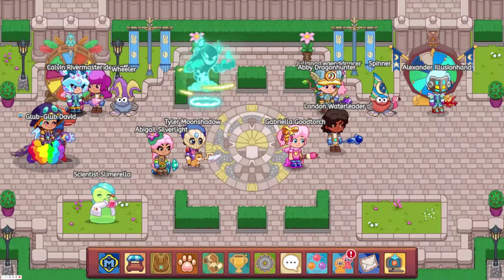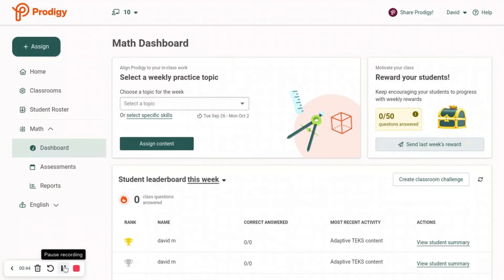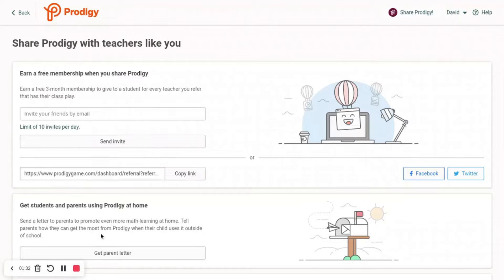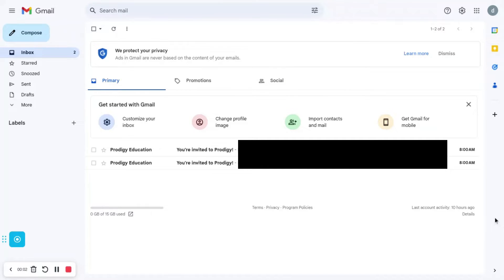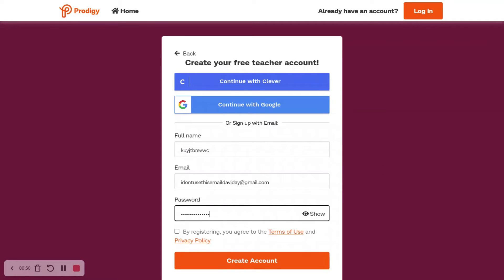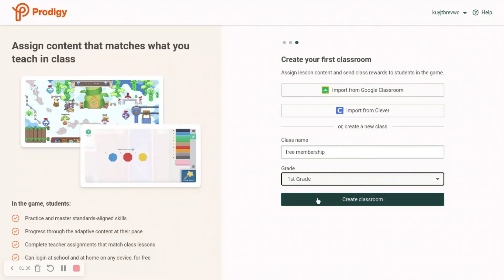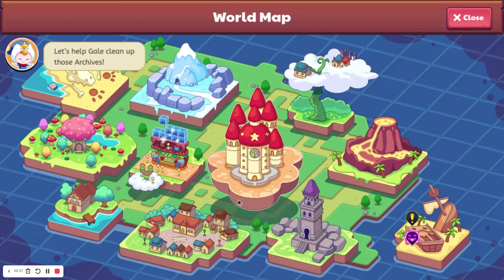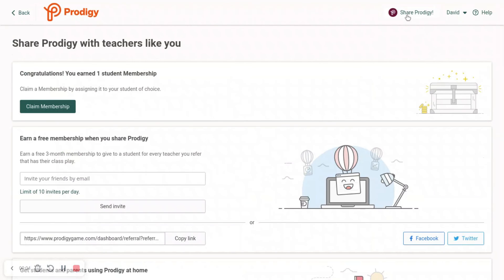Prodigy Math Game | How to Get Free Membership & Mythical Epics in Prodigy! [NOT WORKING]